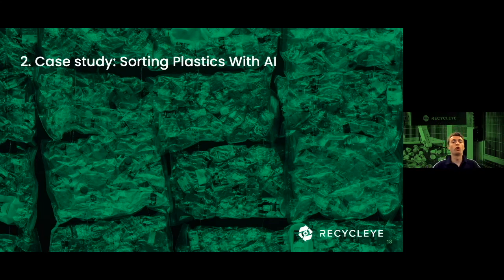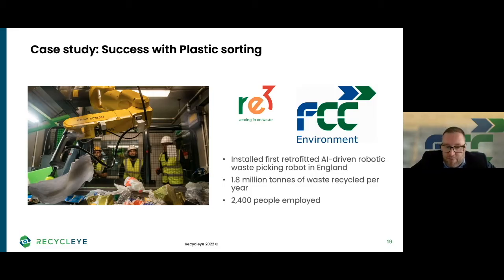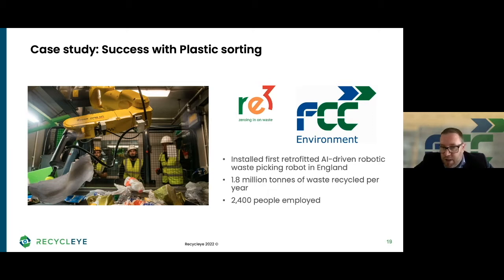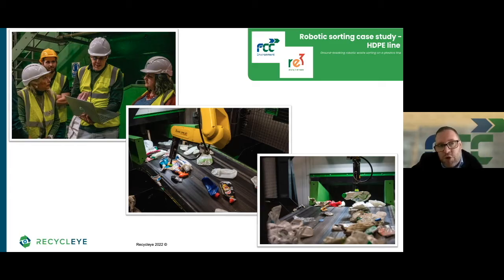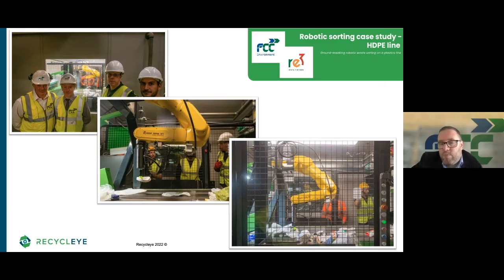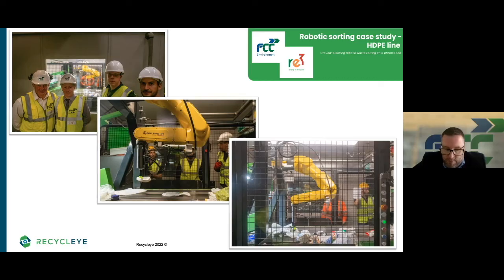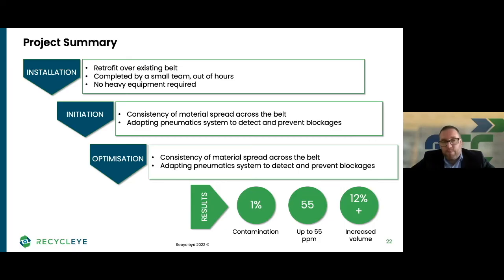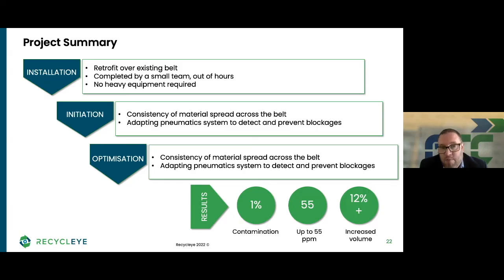FCC Rory Brien interview on his experience sorting plastics with AI-driven robots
Chapter 2 of our webinar entitled 'Sorting Plastic Waste - An AI-driven success story', which offers unique insights on the success deployment of AI to identify and sort plastic waste in a MRF. In this chapter, Victor Dewulf (CEO, Recycleye) interviews Rory Brien (FCC, re3 General Manager) on his experience automating plastic waste sorting with Recycleye Vision and Robotics.